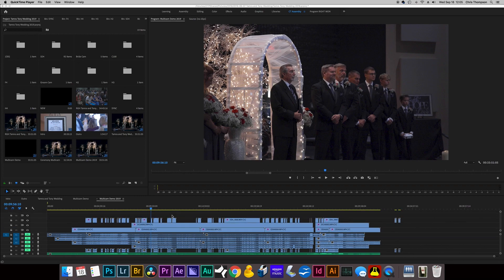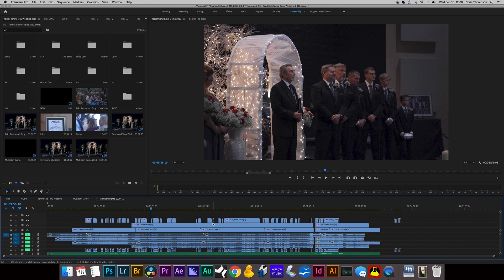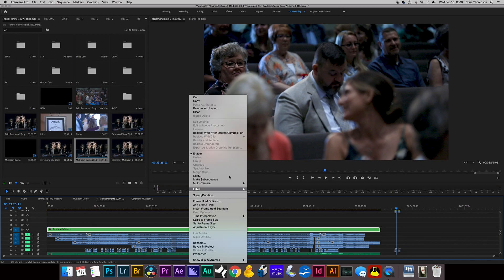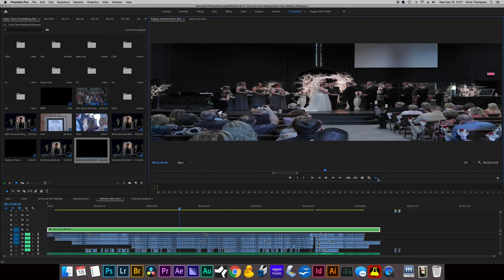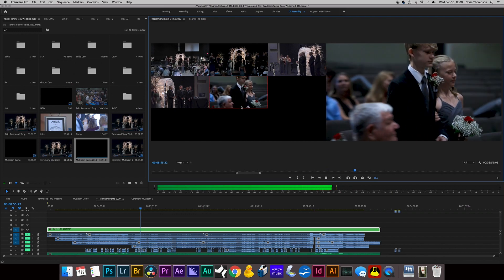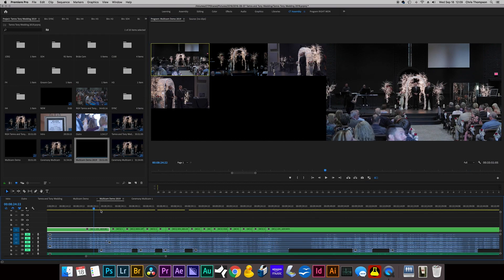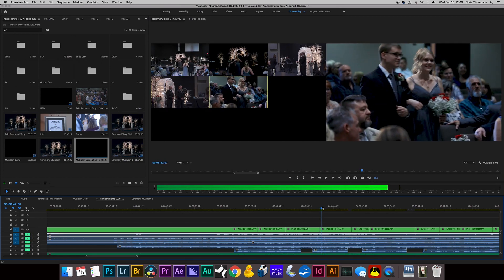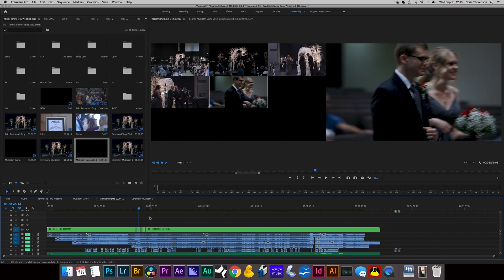Multicam Video Editing Premiere Pro Quick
Multicam Video Editing in Premiere Pro Quick
This video shows you how to edit video with Multicam in Premiere Pro CC 2019, 2020 and 2021